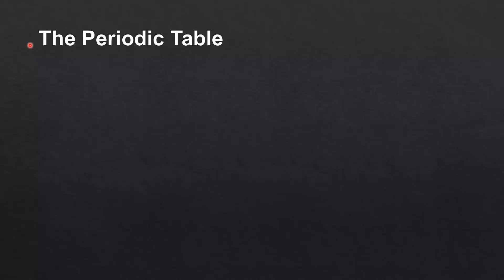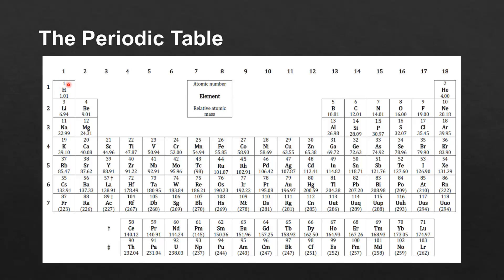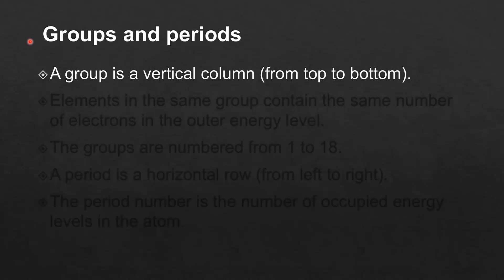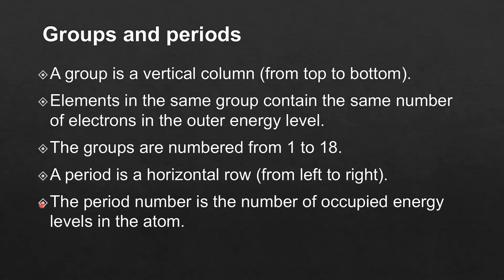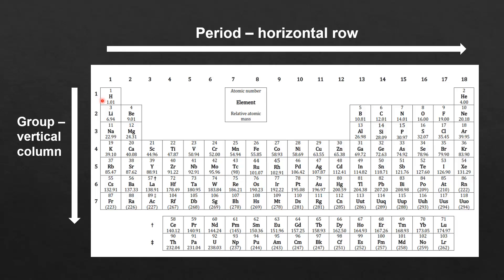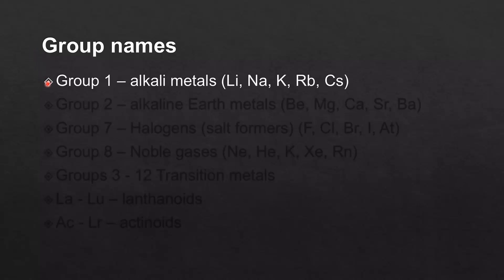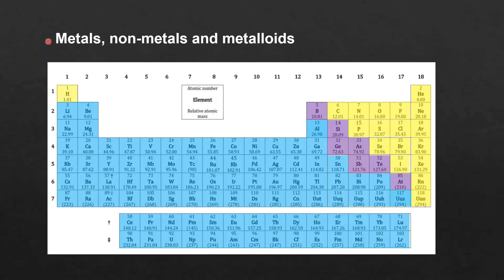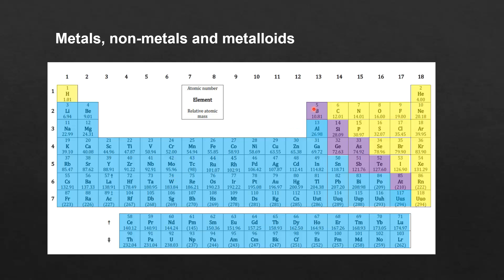3.1 Introduction to the Periodic Table (SL)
You will notice that I refer to to the old group numbers (7 and 8) for the halogens and the noble gases. In the new syllabus, these are now group 17 (halogens) and group 18 (noble gases).